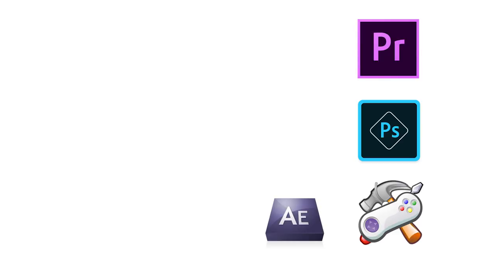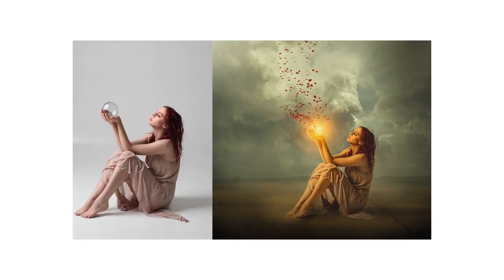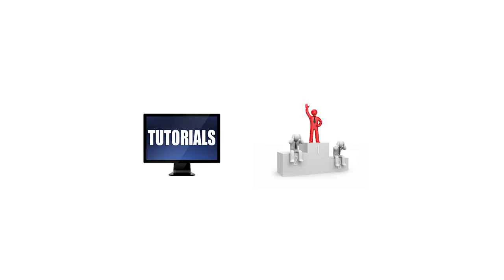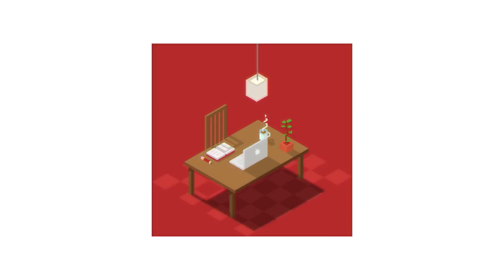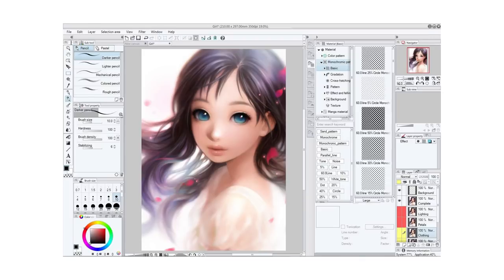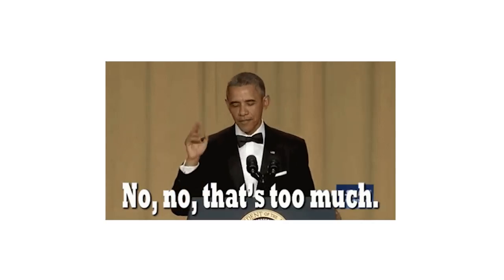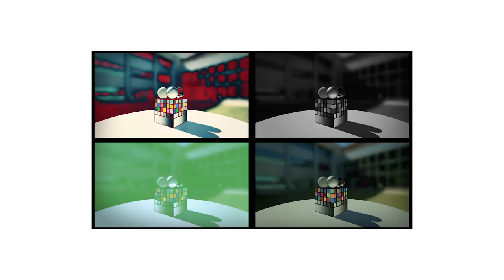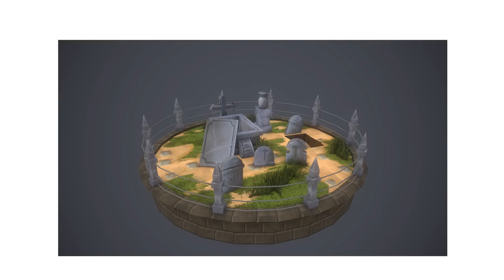Useful Software like Photoshop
HEADS UP: They are not all free :)
Today we talk about some artsy, photo software that I believe are useful for most creative media.